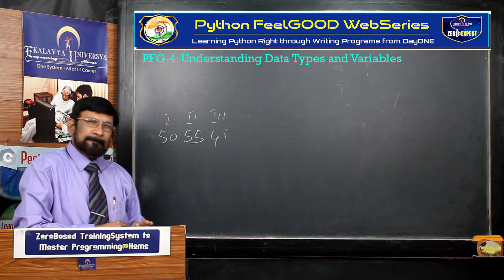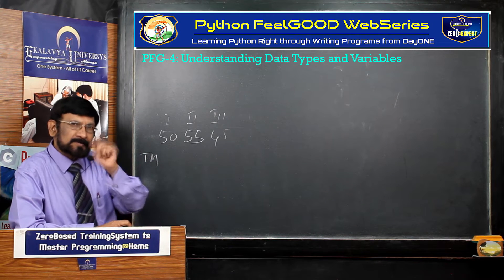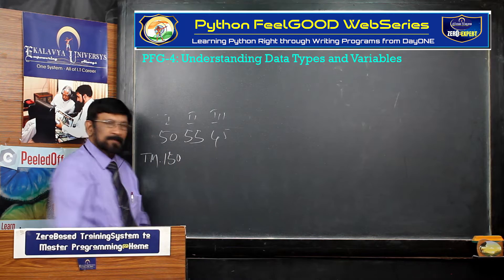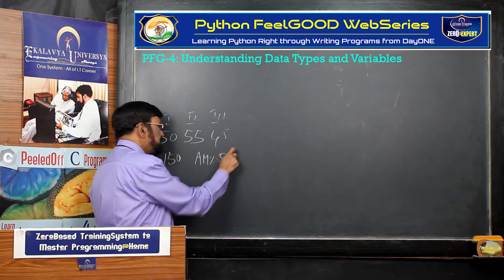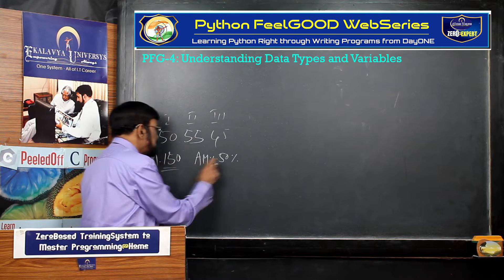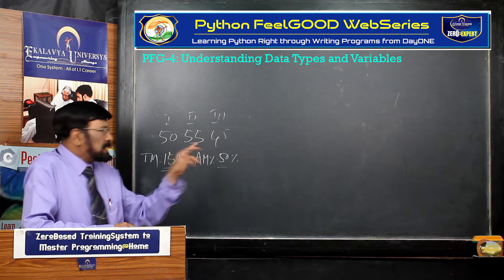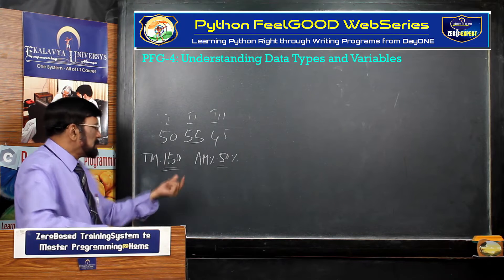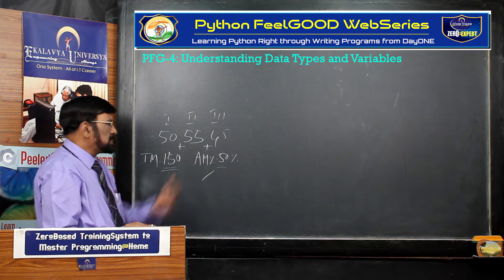6 : PFG[1-4] : Data types and Variables - Most Fundamental concept in Programming Studies